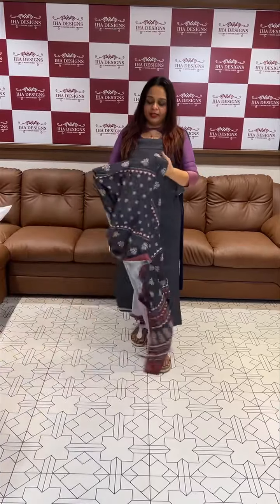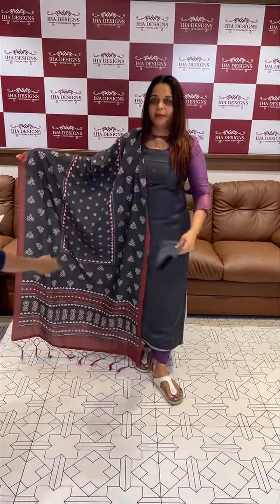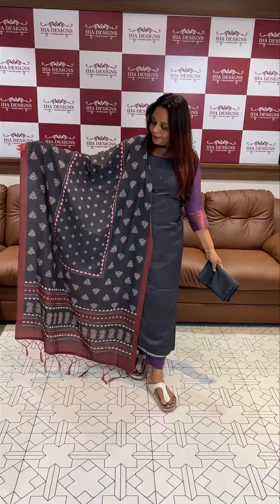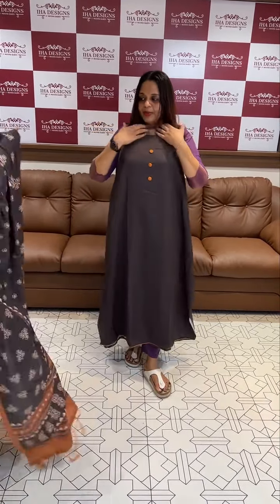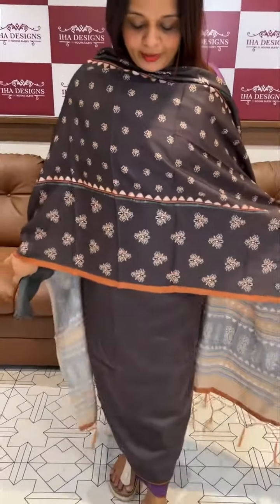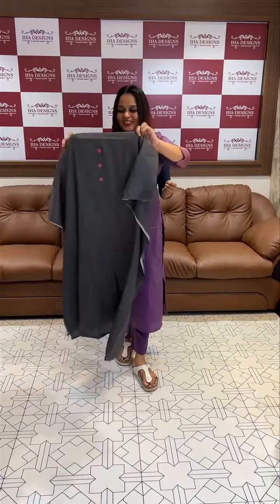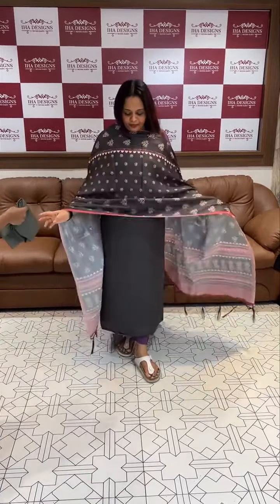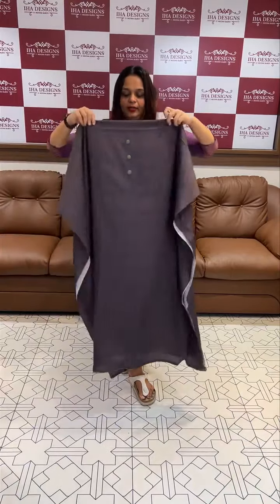Budget buy semi silk unstitched salwar suits collections @ 999 /- for booking visits